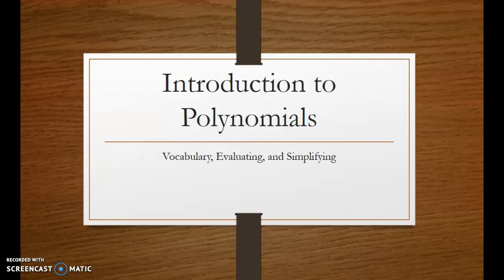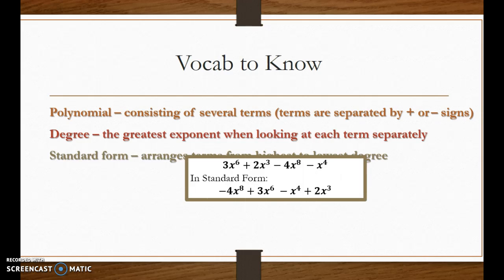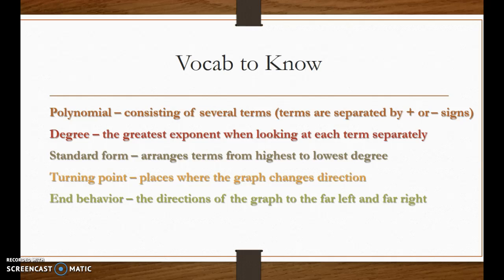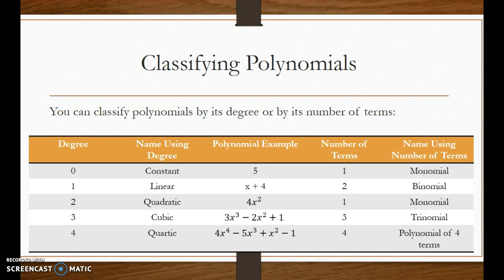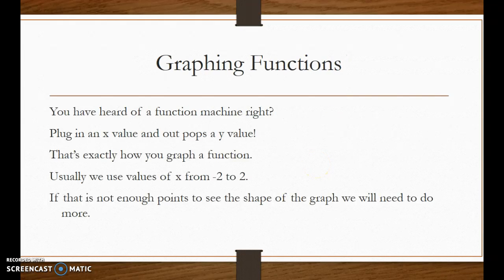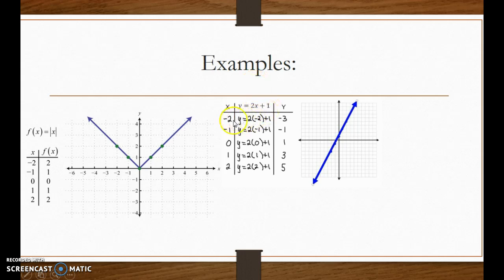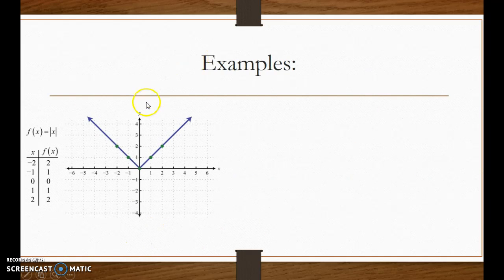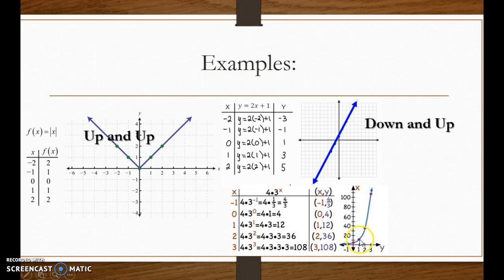Introduction to polynomials